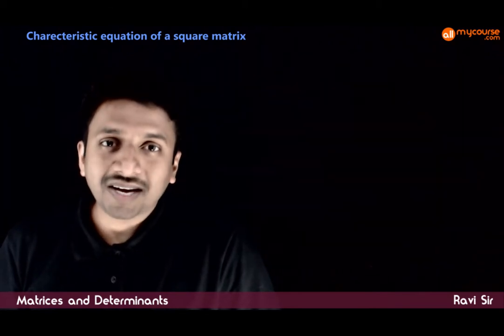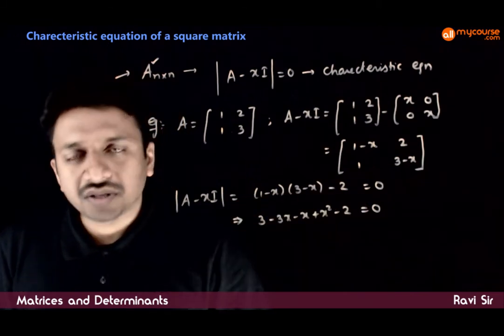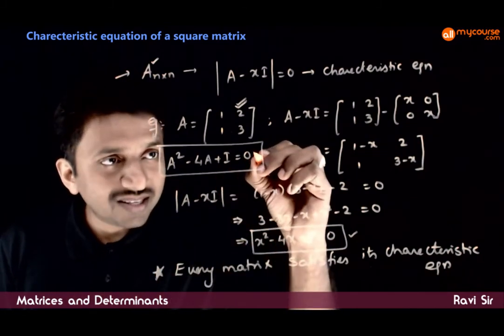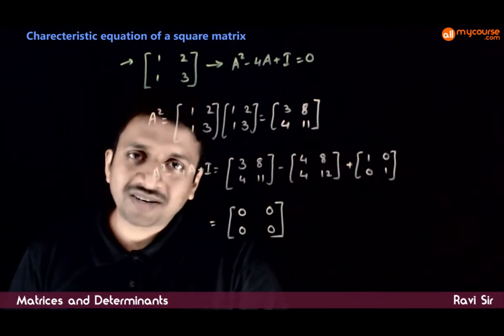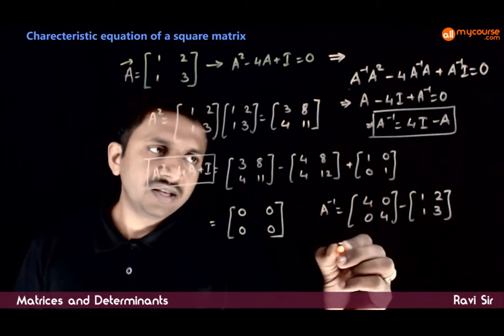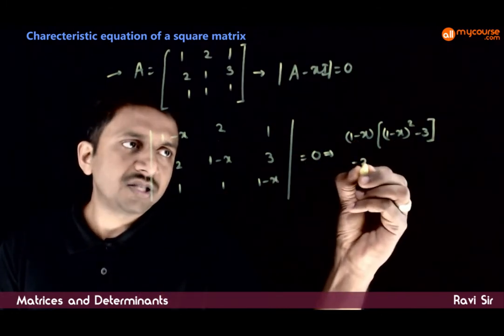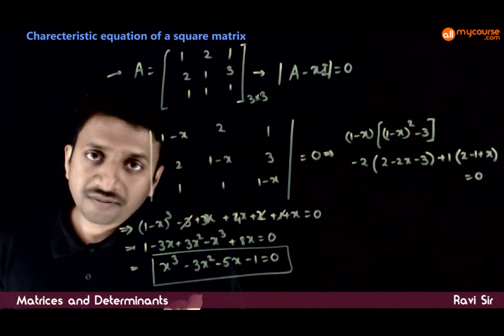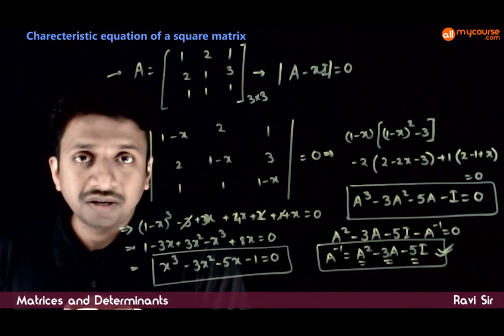36 Charecteristic equation of a square matrix